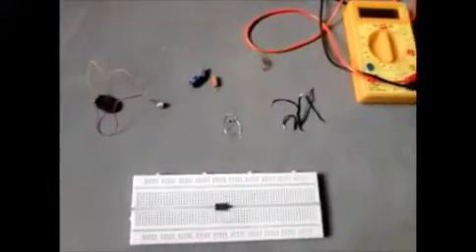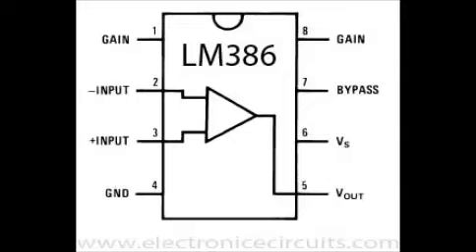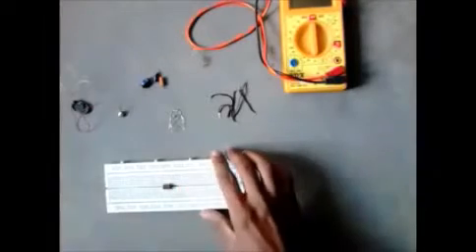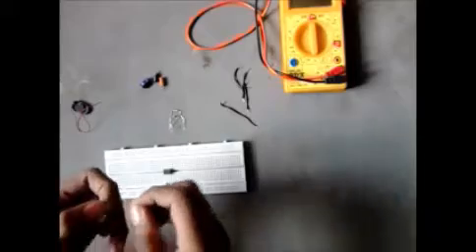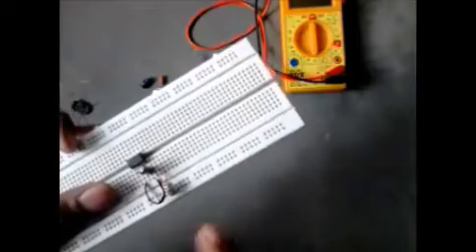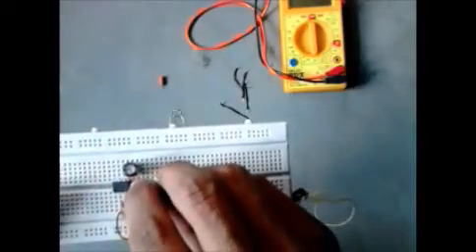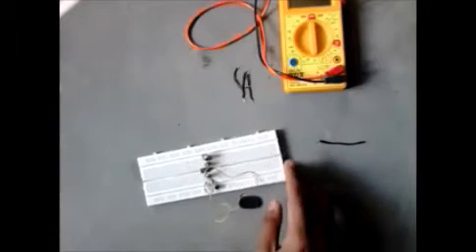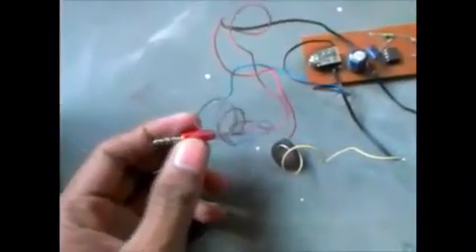Simple Audio Amplifier using LM386 IC | Made Easy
This video is about the making of an one channel audio amplifier using the basic IC, LM386. this IC is very common in electronics field.
you can also made stereo amplifier by making similar circuit twice.
One is for Left channel and other is for Right channel.